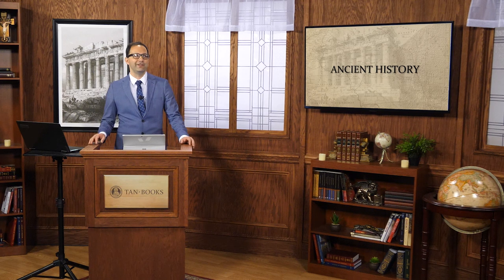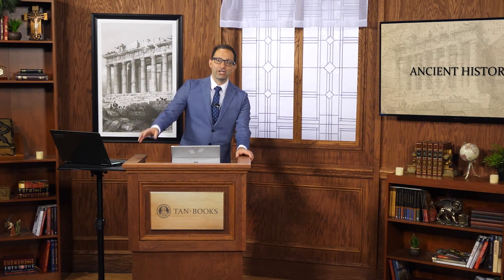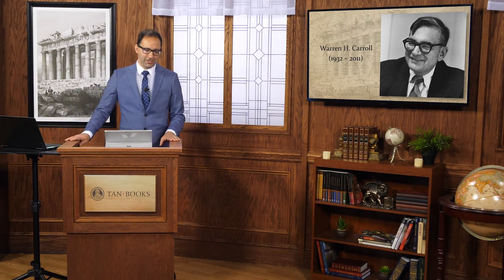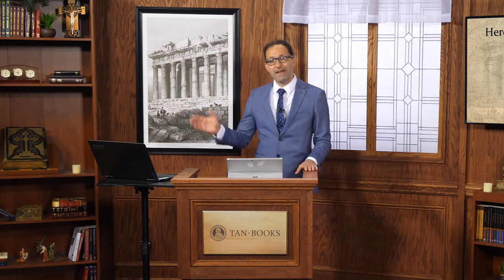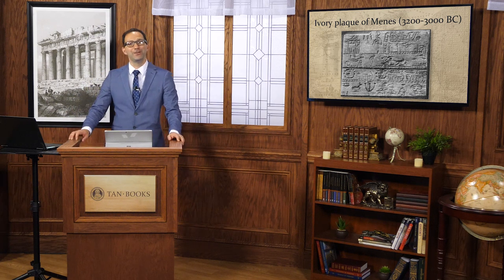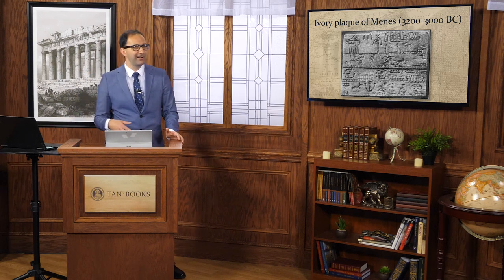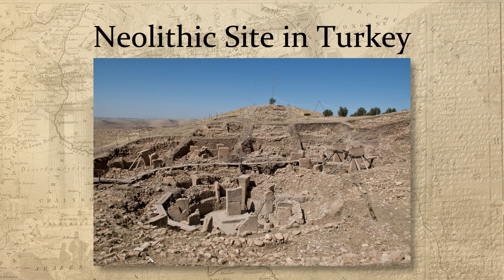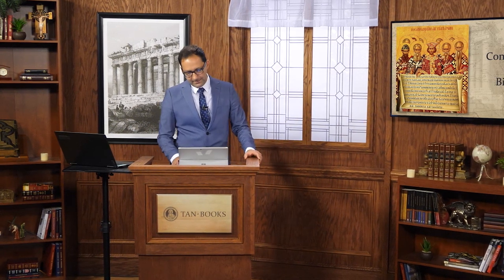TAN Academy Sample: High School Ancient History Lesson 1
Enjoy a sample from Lesson 1 of our TAN Academy High School Ancient History video lecture series. Join us on a journey through salvation history to better understand Christ and our own place in his plan!

TAN Academy presents a 32-part history lecture series on Ancient History for the high school level following "The Founding of Christendom" by Dr. Warren Carroll. Lecturer Dr. Hanael Bianchi brings the ancient world alive as the stage that prepared the world for the Incarnation of Christ. He describes both the historical events and figures and explains how those events and people contribute to the eventual founding of the Church.

This Video Lecture Series is integrated with TAN Academy’s Ancient History Lesson Plan and is part of our 10th Grade curriculum, but it can be used in any high school grade.